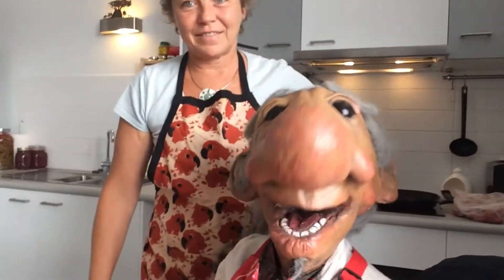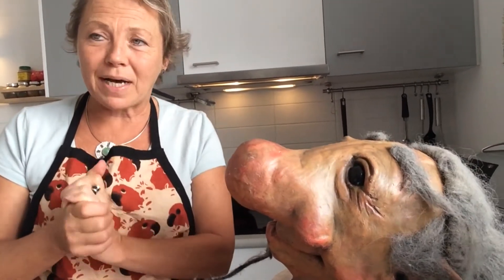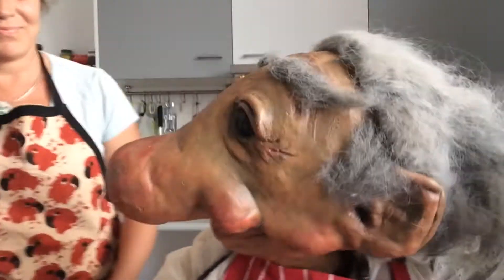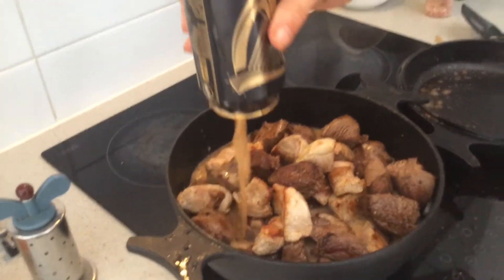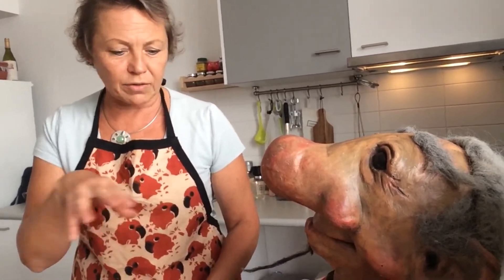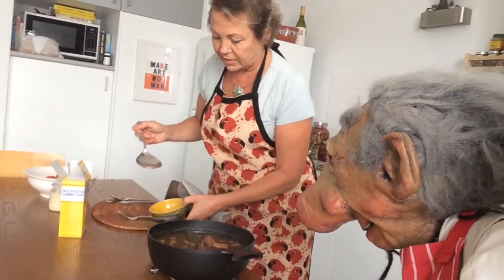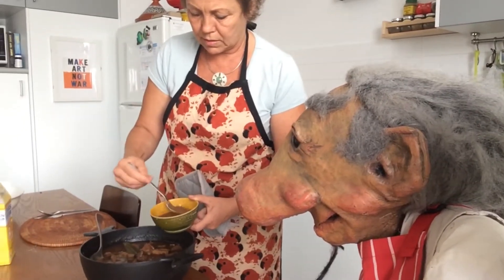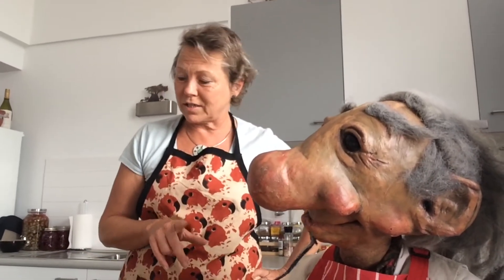Thurtinkle and Tineke make Flemish stew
Cooking at home has never been so much fun! Tineke and Thurtinkle use chunks of beef and pork with a can of Guinness to make a delicious Flemish stew
Ingredients:
750gms beef chunks
750gms pork chunks
2 onions, chopped
Butter
1 can of Guinness
One slice of bread
Mustard
Salt and Pepper
2 bay leaves
a teaspoon of Thyme